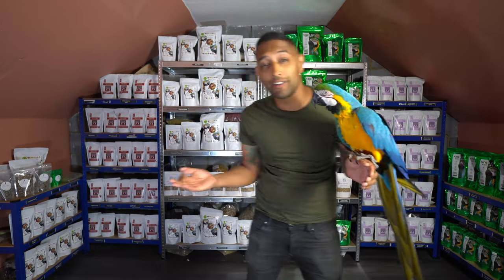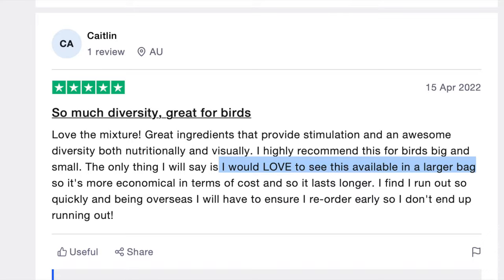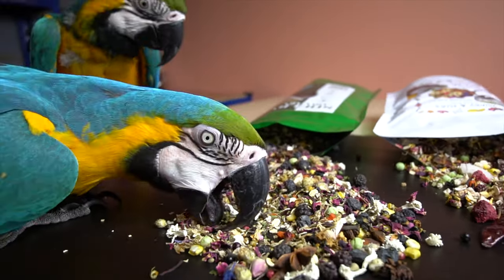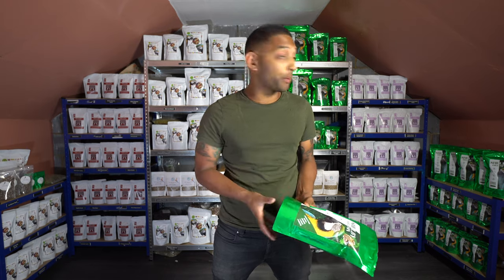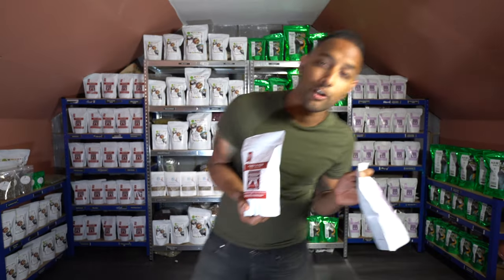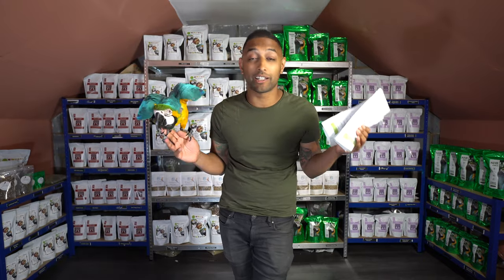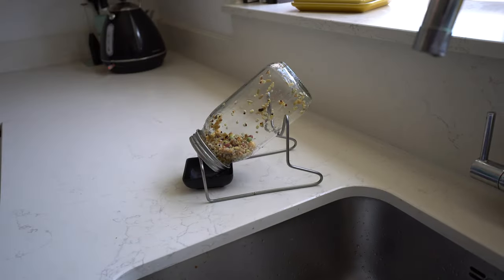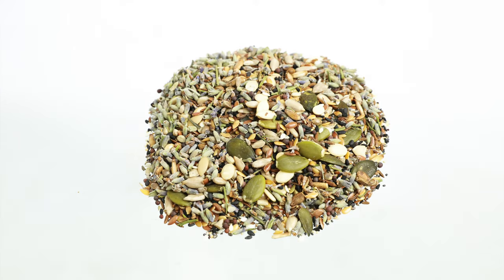NEW Healthy Parrot Foods | Dry mix, Seed mix, Sprouting Blends - Available Now!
As requested, we have extended our range in premium parrot food, offering for all of your birds Mikey and Mia’s Dry Mix now in 3 sizes with a huge 700g bag, along with the brand new low fruit Shelby Dry Mix, Spicy Seed Mix, Calming Seed Mix & Soaring Sprouts are all available now!!!

Diet is such an important thing for us and we are so blown away with how many of you think so too. Everything you asked for, we have delivered and the shop will just keep growing.

If you are unsure, have a look at the reviews yourself!

Follow Mikey and Mia for Daily Updates!